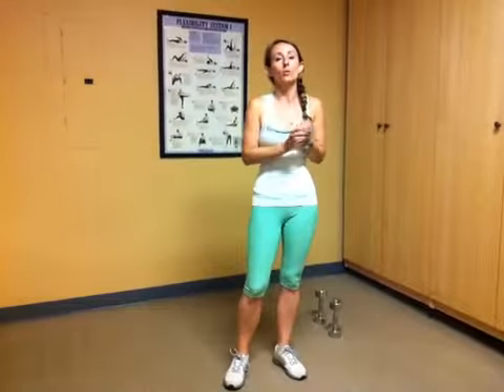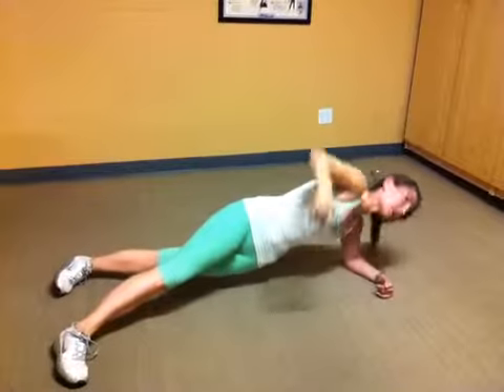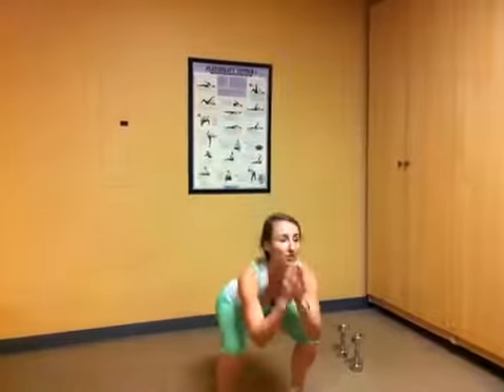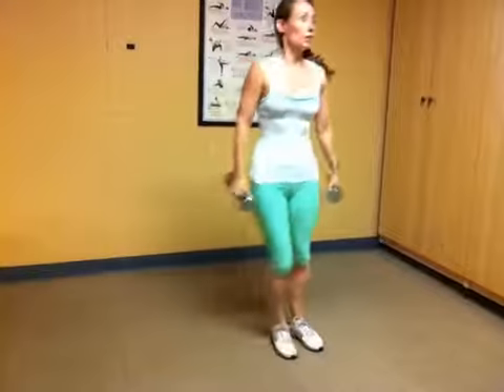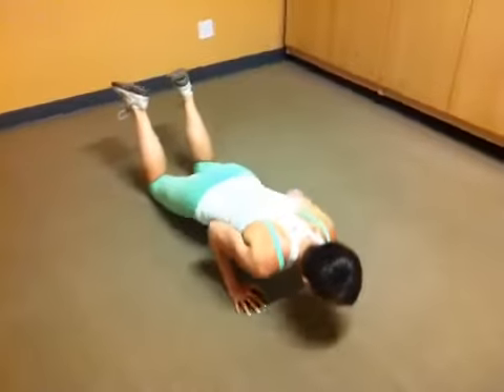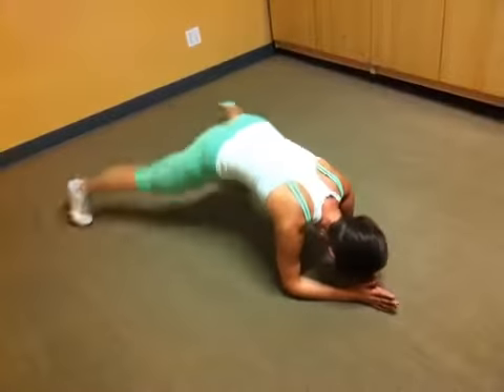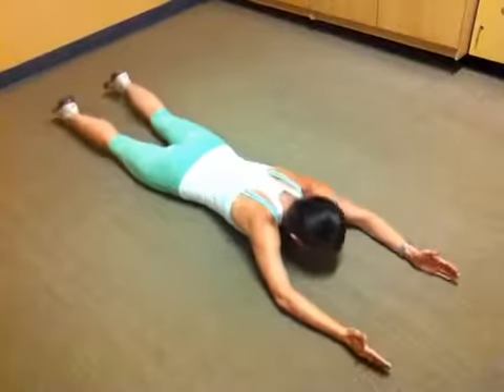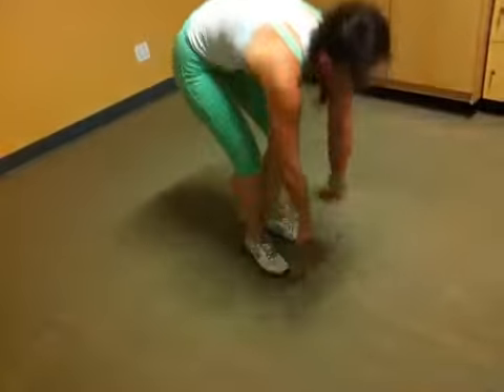Tuesday sweat session full workout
Join Strength and Conditioning Specialist and Founder of Truve in Oakland, Ca  Alison Roessler as she leads you through a great total body workout that will tone you from head to toe. All exercises will be done for 30 seconds with a 10 second rest in between. Grab a medium weight set of weights. Please make sure to consult with your doctor before beginning a new workout program.

Exercise List:

Side plank with a reach under Right side
Side plank with a reach under Left side
Jump Squats
Lateral Lunges with front raise
High knees/marching in place
Narrow (Tricep) push ups
Plank Jacks
Supermans
Half Burpees

Please complete this workout 5 times through or as many as you can safely complete.